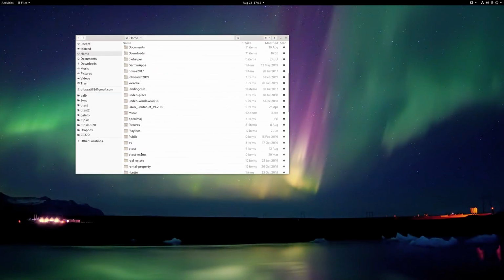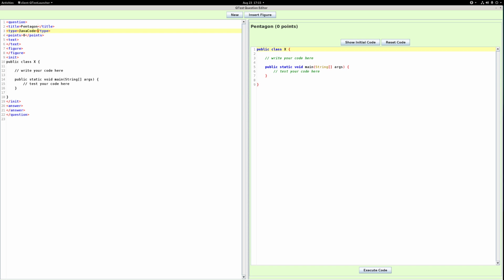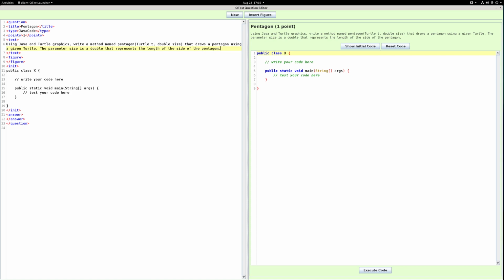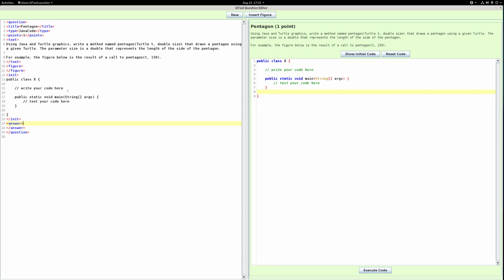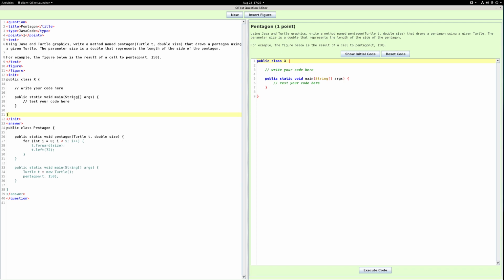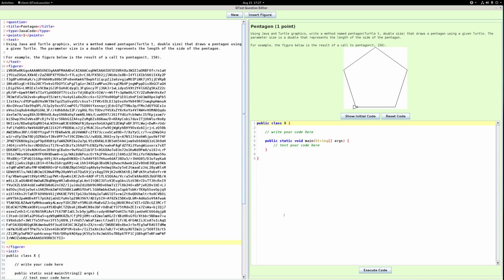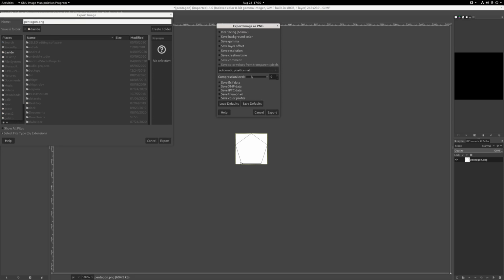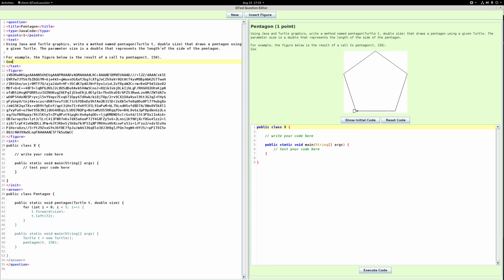QTest Editor Tutorial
This video will show you how to write a new Java programming question with the QTest Editor module.